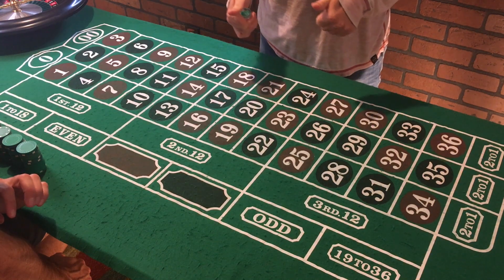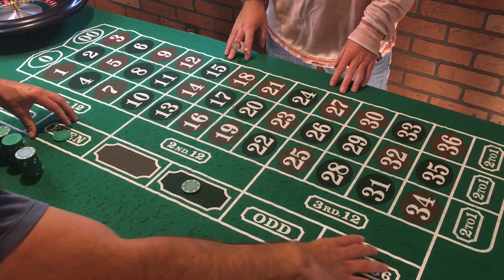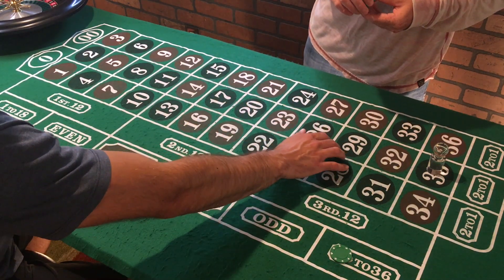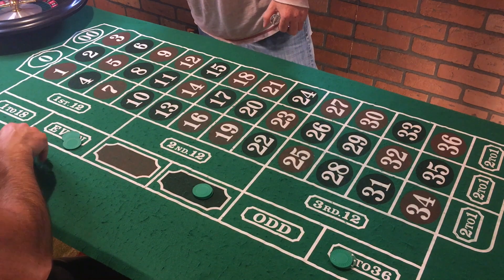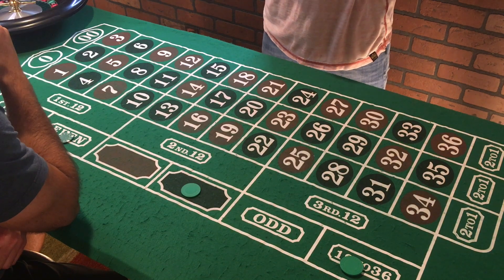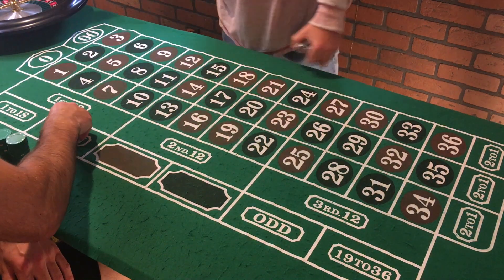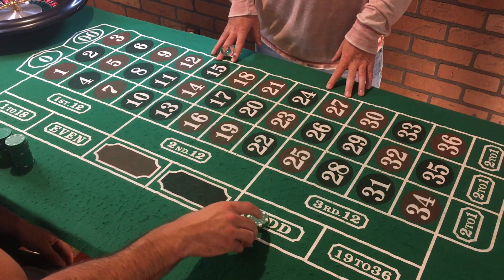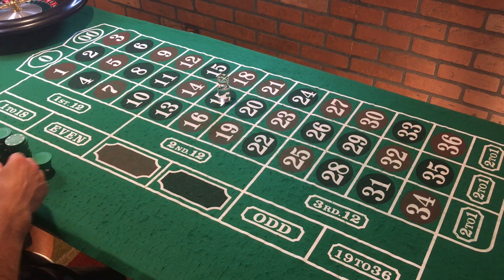Very dangerous roulette strategy. Triple martingale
Comment your strategy to be reviewed